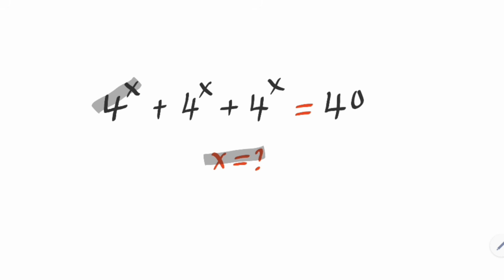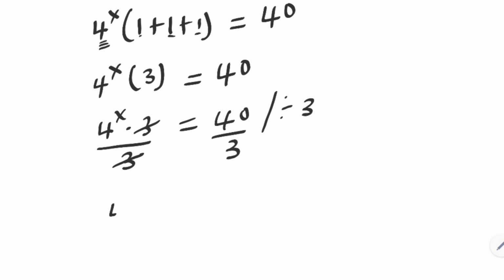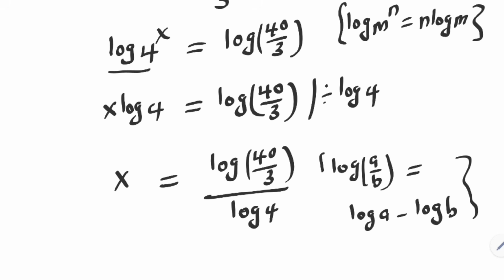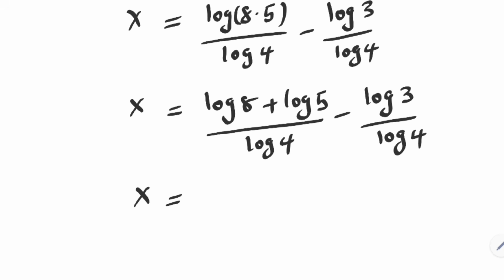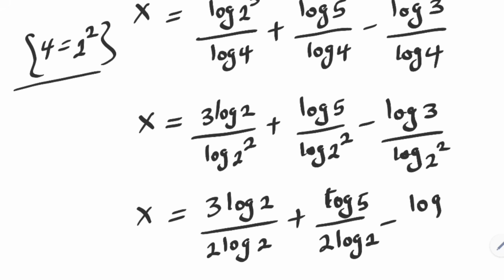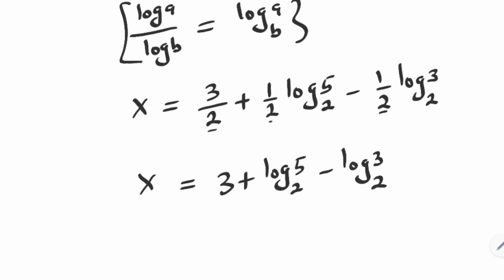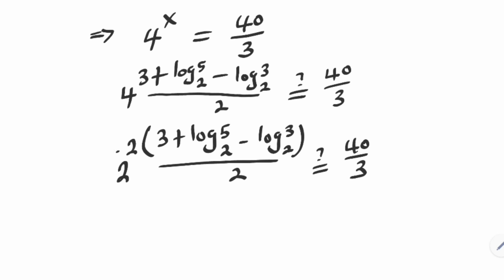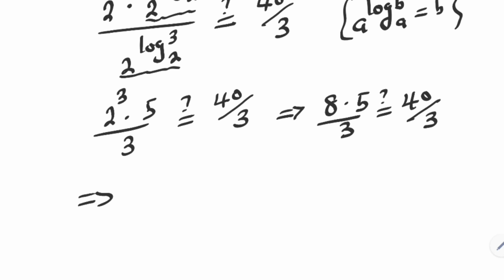Can You Solve This In 30 Seconds ? | 🏆 Math Olympiad Style | Exponential Trick...